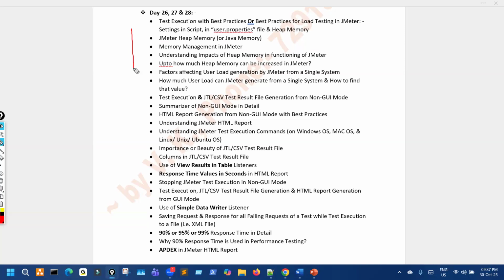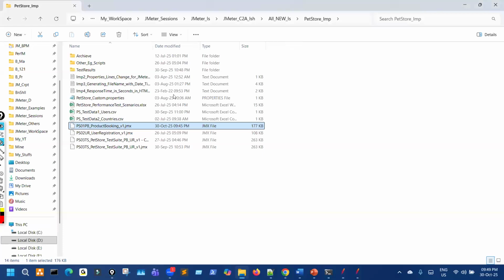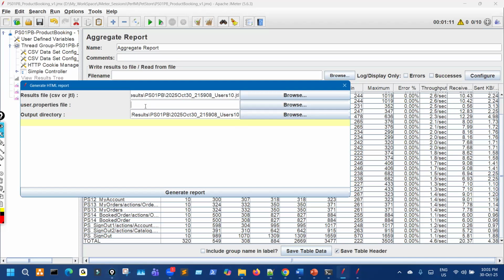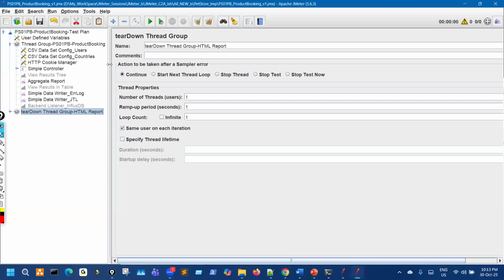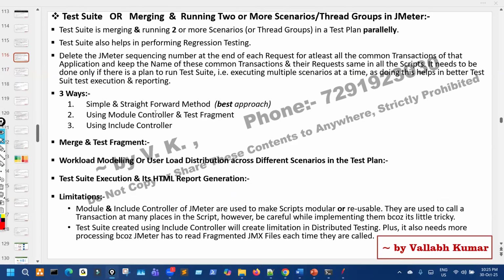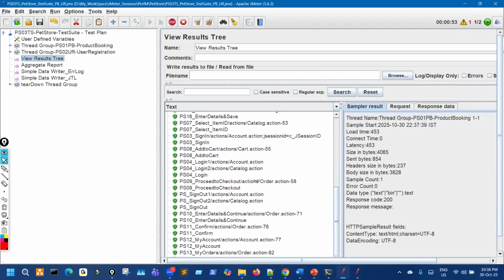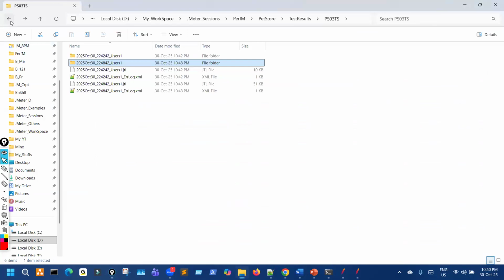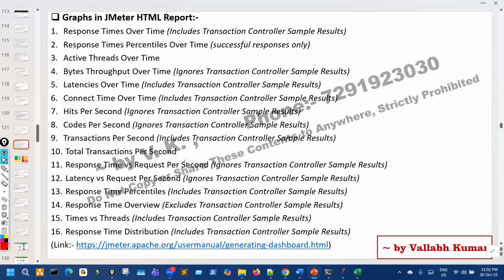PT&PE using JMeter - Year-2025 - Day-36